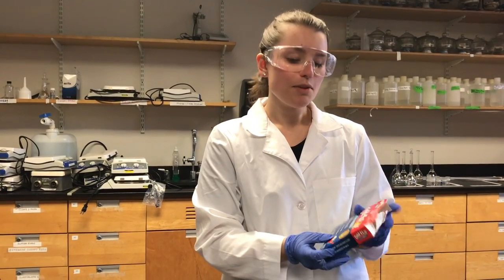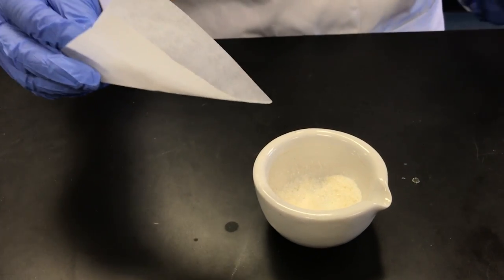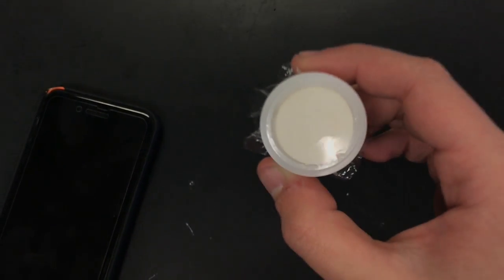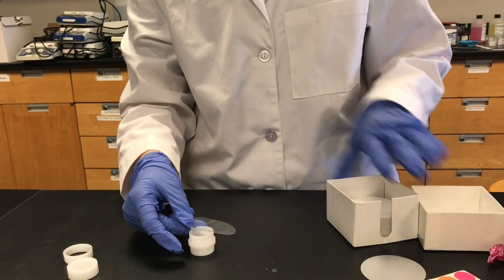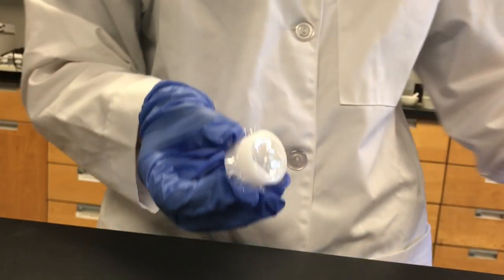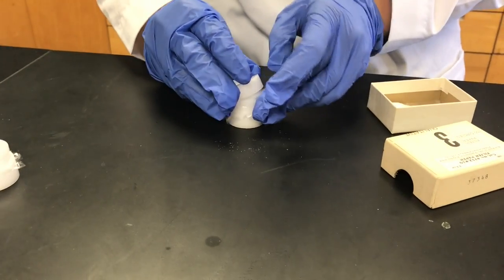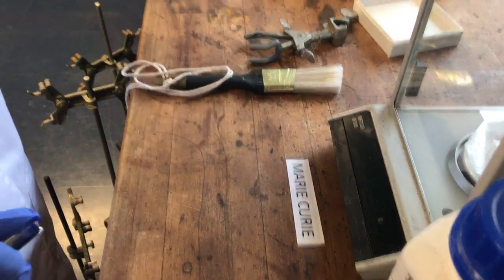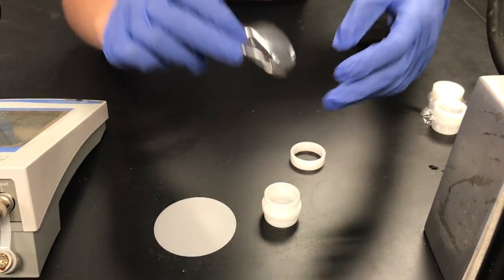Chem 216 Lab 8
This video is about lab 8